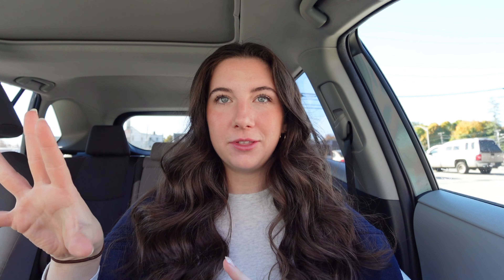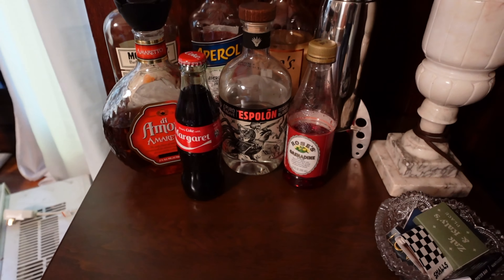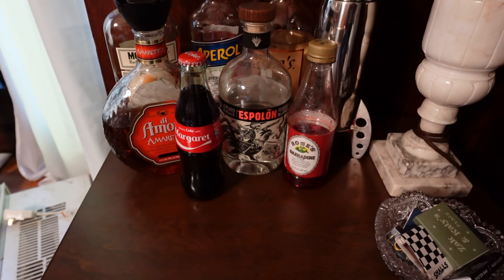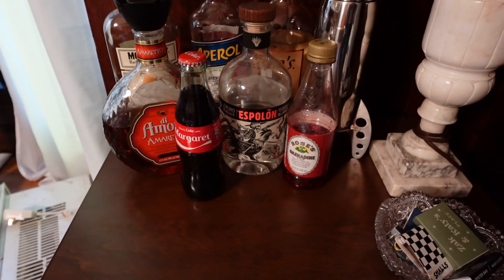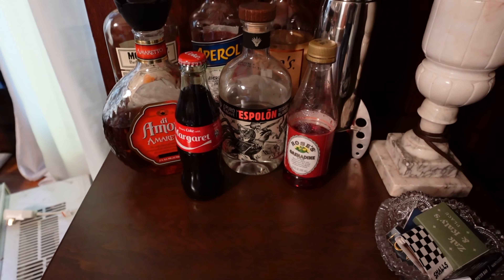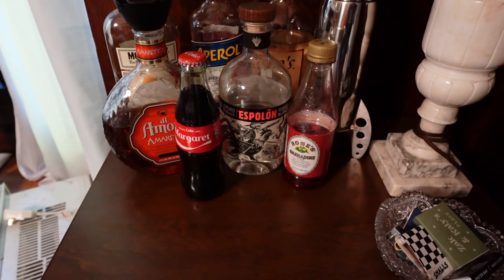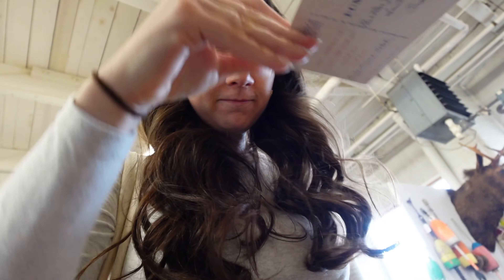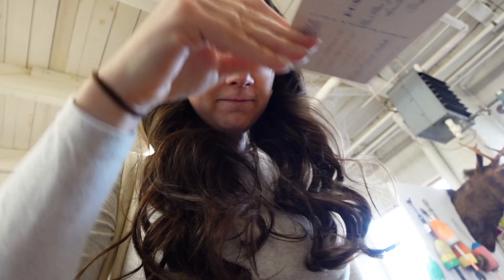Come Thrifting With Me And My Mom | Brunswick waterfront flea market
We didn't come home with anything today but we still found some cool things! What is your favorite thrift find of all time?